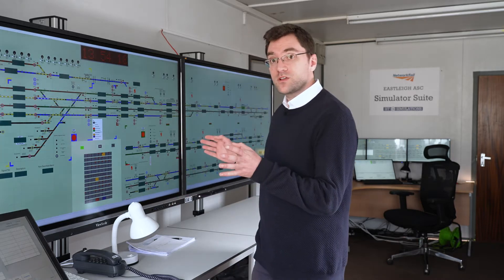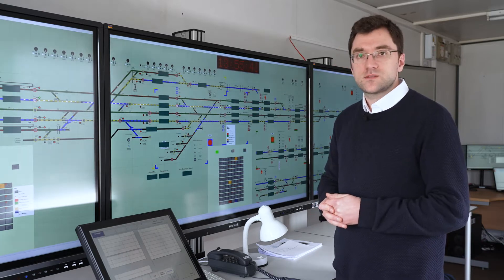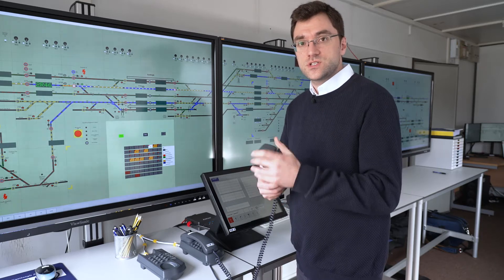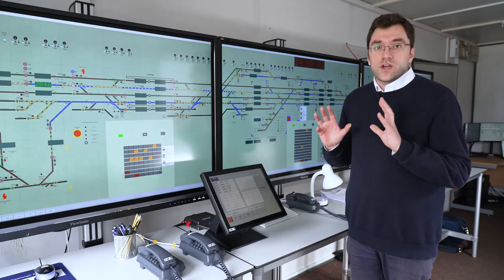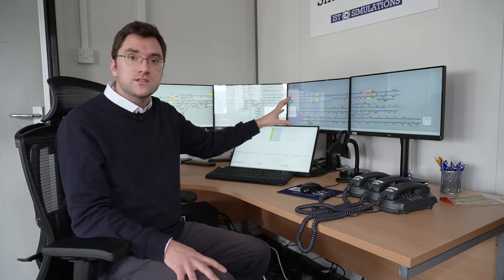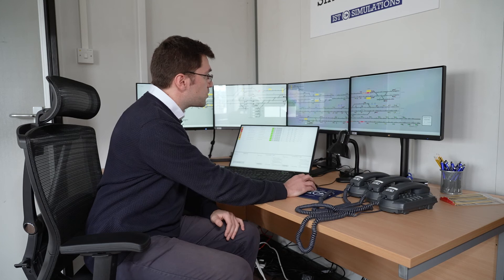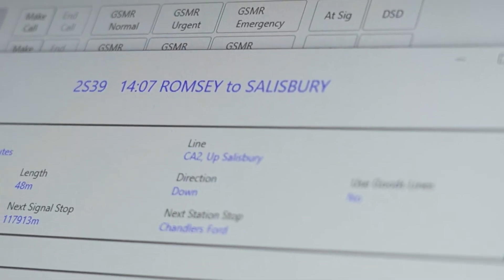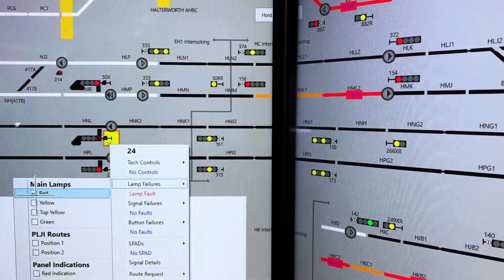IST Simulations - NX Panel Simulator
An overview of the features and functionality of IST's NX panel simulators and assessor's desk.

This simulation of Eastleigh panel 1 was designed as a prototype for Network Rail's 21st Century Ops programme to explore the possibilities and viability of location-specific, high-fidelity NX panel simulators.

IST can simulate any signalling location, of any panel or VDU system type, using our bespoke simulation system. Where SSI data is available this can be incorporated into the simulator to provide a 100% real-to-life simulation in terms of interlocking behaviour. When RRI or other types of interlocking are simulated, IST uses control tables and wiring diagrams to recreate the interlocking behaviour.

One set of screens can load any number of location simulators, allowing signalling centres with multiple panels to simulate all positions from one set of hardware.